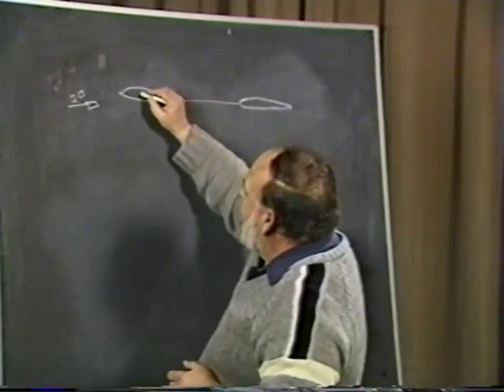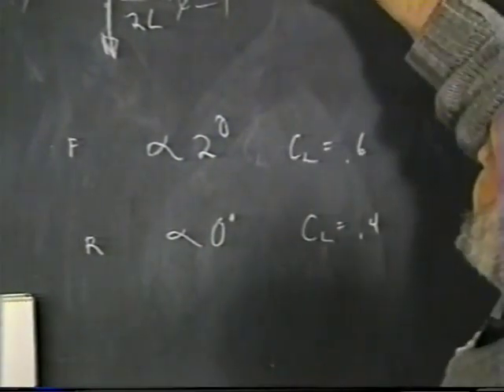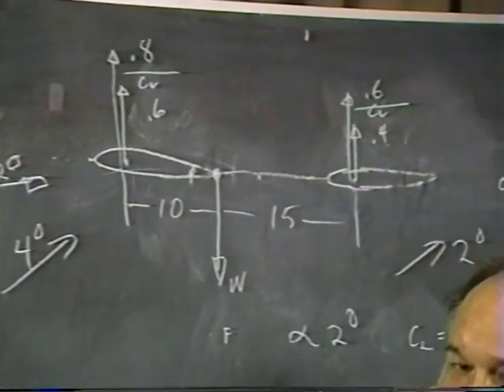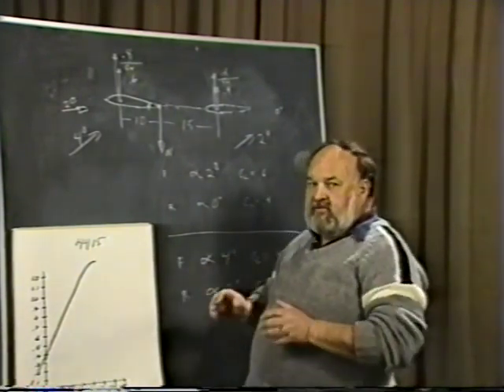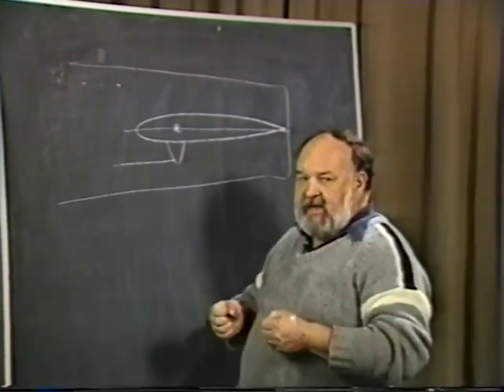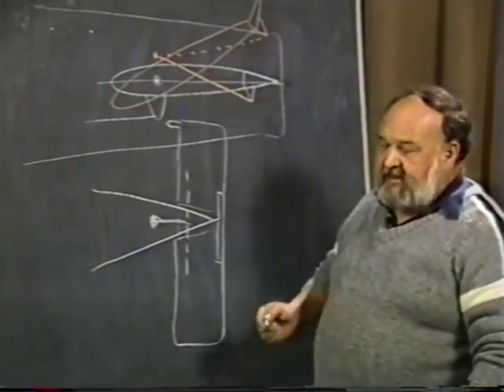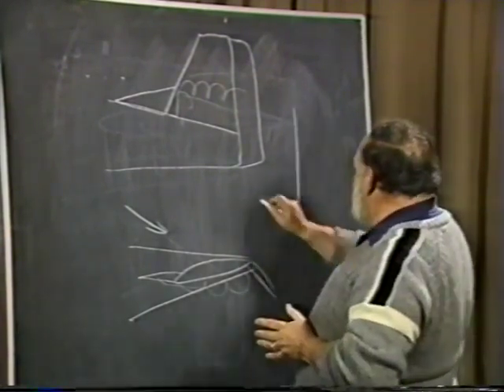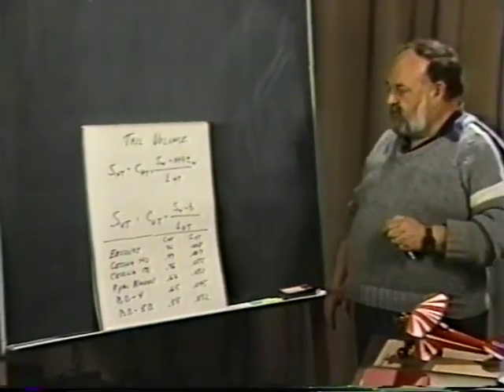Theory Aircraft: Bede 5